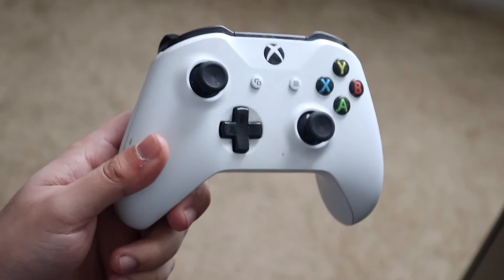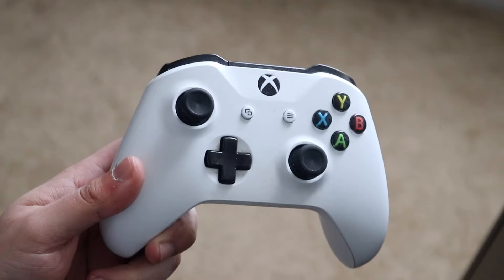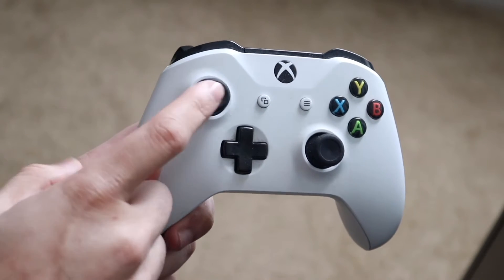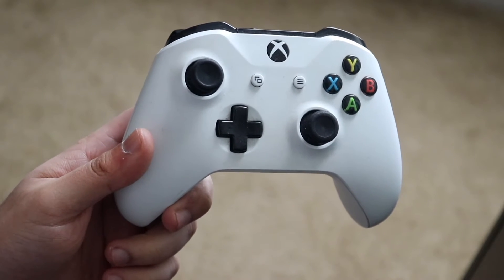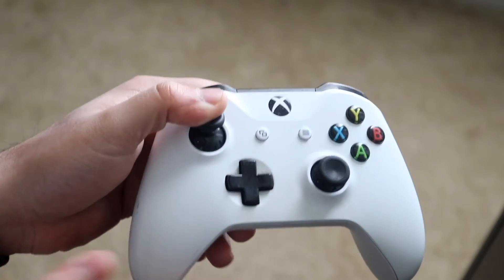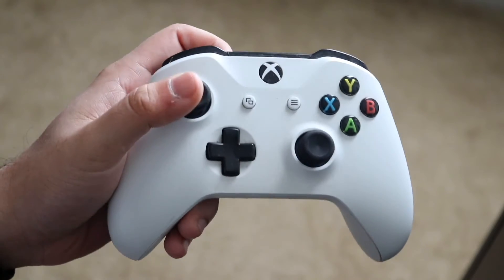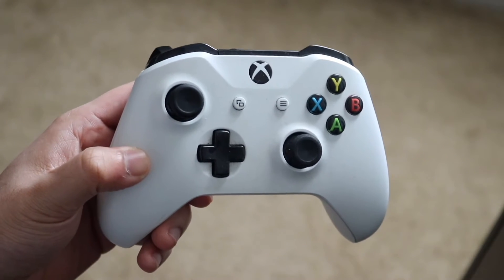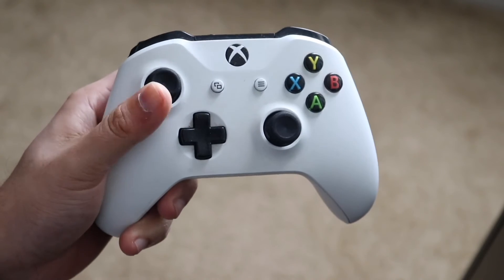EASILY FIX Xbox JoyStick Drift! (2021)